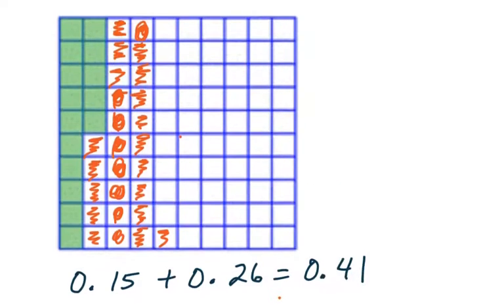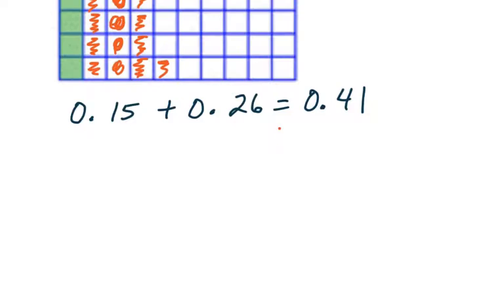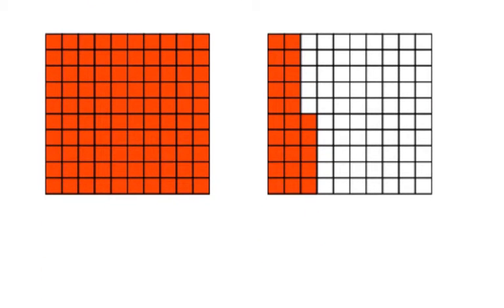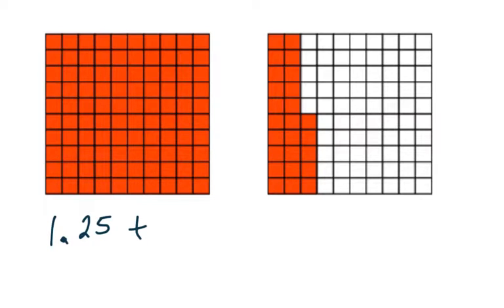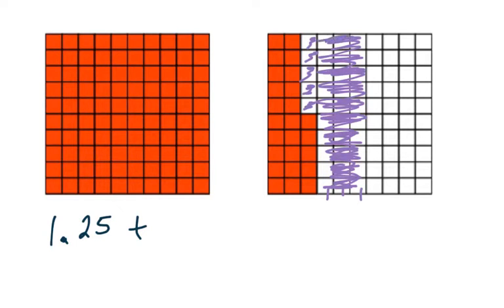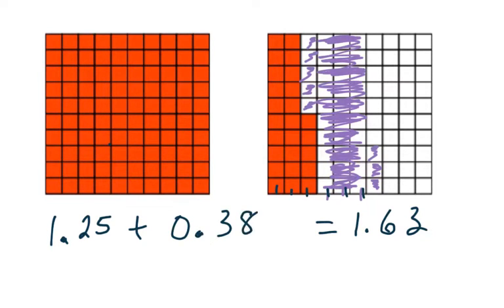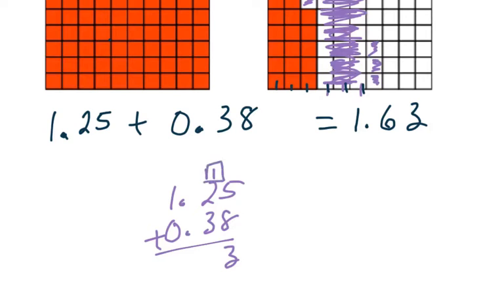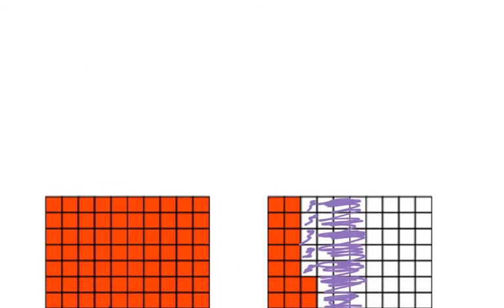Decimal fractions lesson 9c